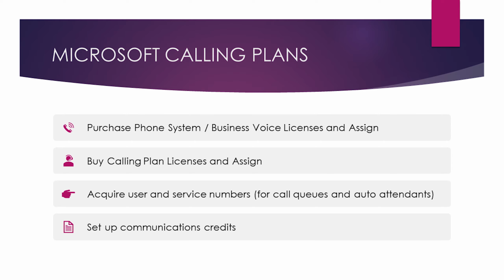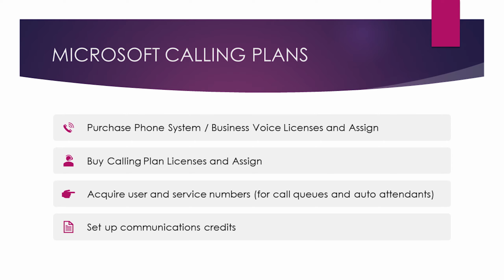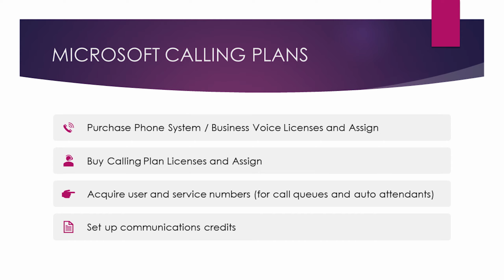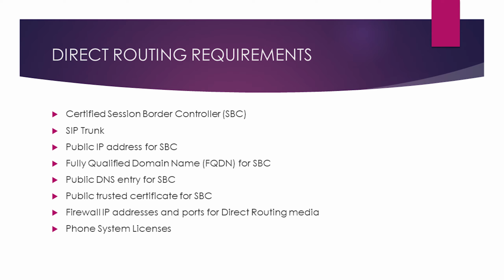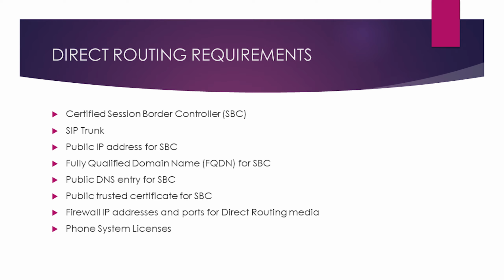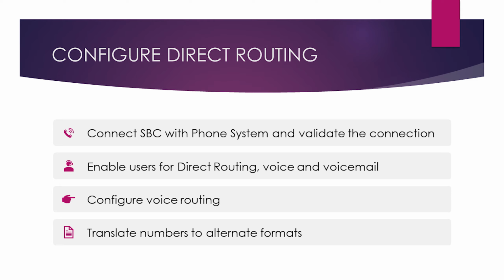Introduction to Office 365 Phone System - Part 2